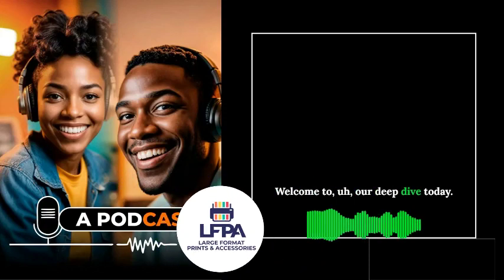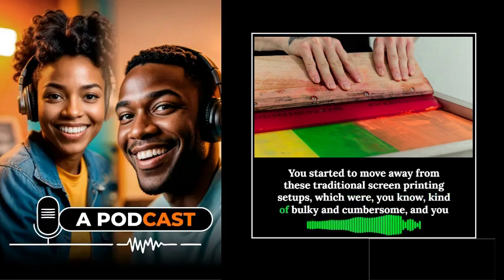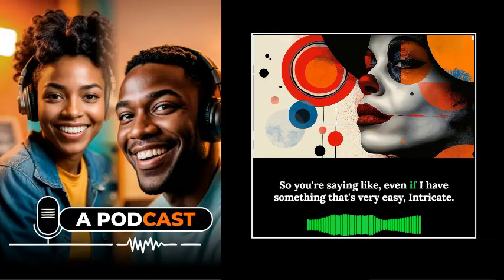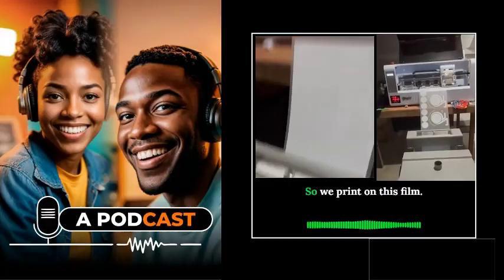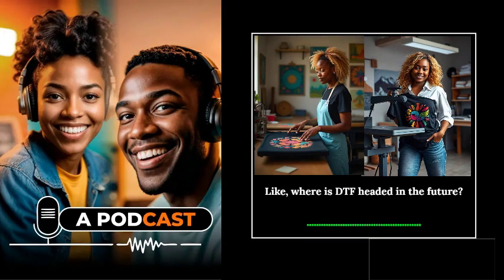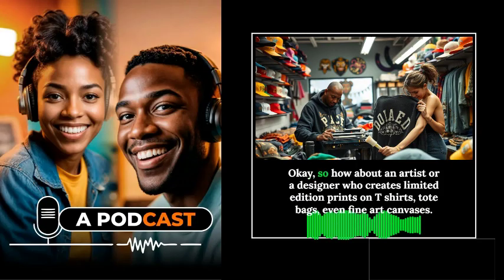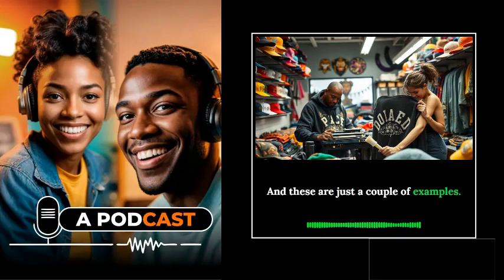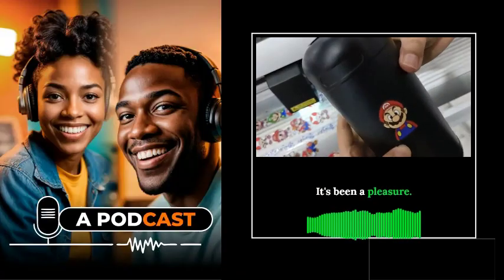DTF for Beginners: Direct to Film Printing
In this video, we dive deep into Direct-to-Film (DTF) Printing, the cutting-edge technology that’s revolutionizing customization. From vibrant colors to durable prints, learn why DTF is the go-to choice for businesses and creators looking to step up their custom printing game.

🔍 What You’ll Learn:

How DTF printing works and what makes it unique
Key advantages of DTF over other printing methods
The essential tools and materials for starting with DTF
Pro tips for achieving stunning, high-quality results
💡 Whether you're a professional printer, a DIY enthusiast, or just curious about the future of customization, this video has everything you need to know.